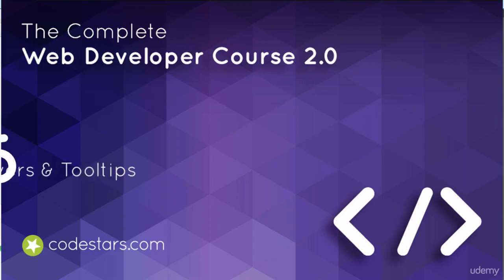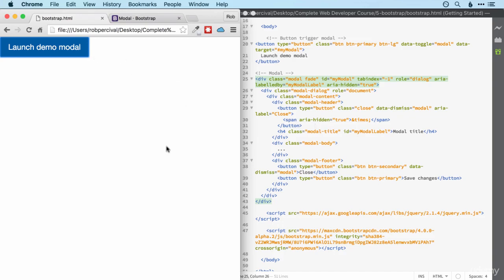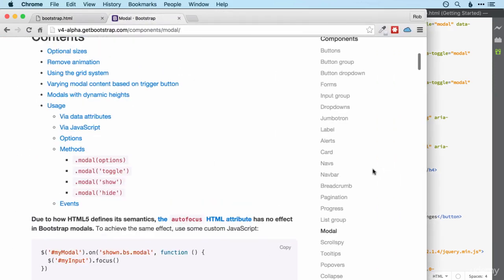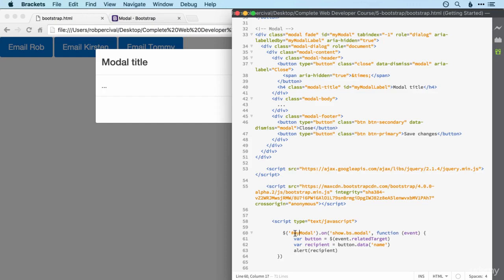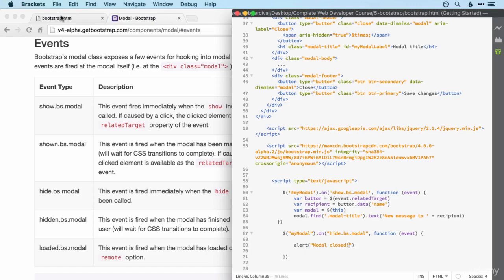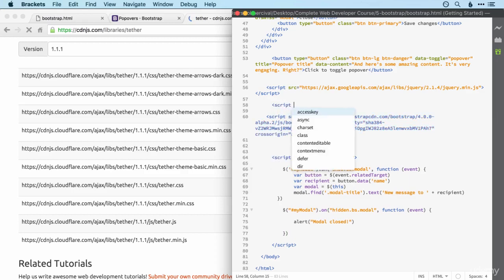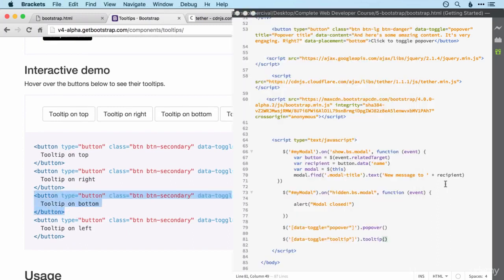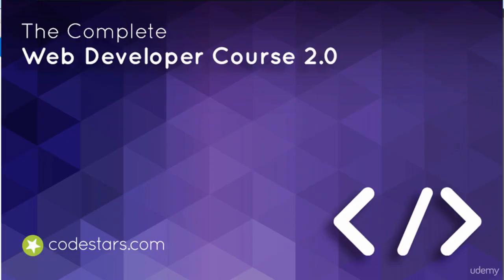73 Modals, Popovers & Tooltips in Bootstrap